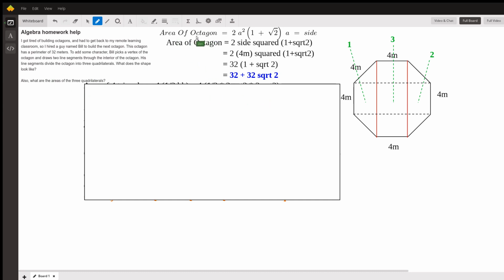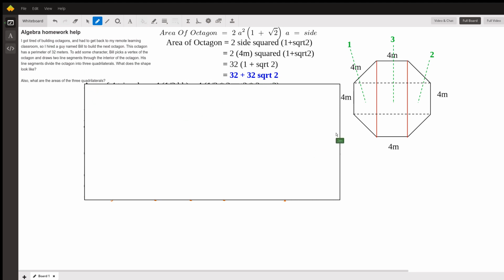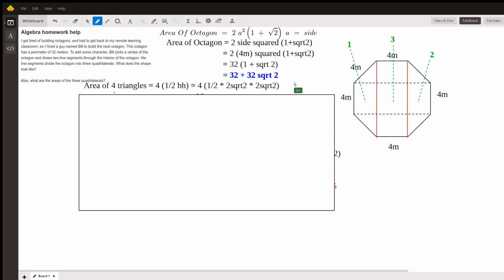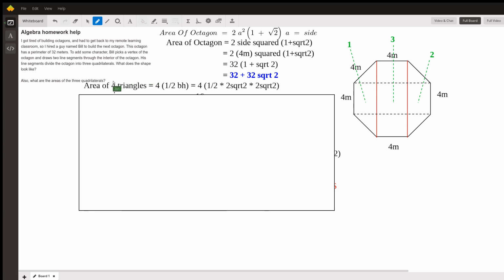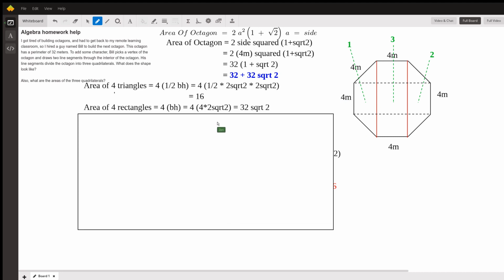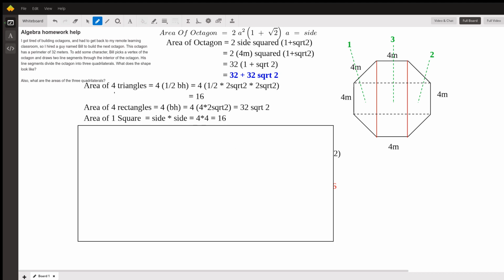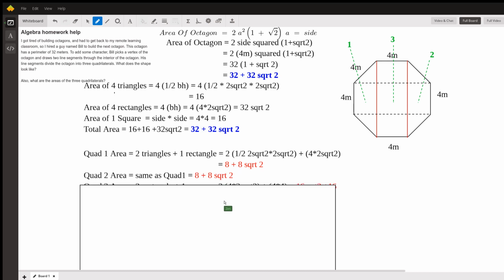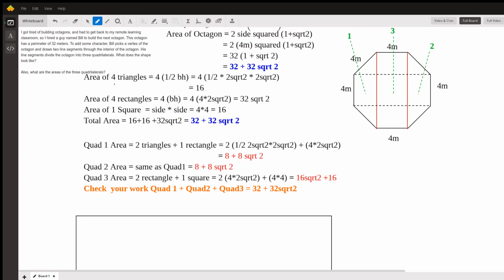The Final Area Of an Octagon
Question: Algebra homework help
I got tired of building octagons, and had to get back to my remote learning classroom, so I hired a guy named Bill to build the next octagon. This octagon has a perimeter of 32 meters. To add some character, Bill picks a vertex of the octagon and draws two line segments through the interior of the octagon. His line segments divide the octagon into three quadrilaterals. What does the shape look like?Also, what are the areas of the three quadrilaterals?

Answered By:

Zen F.
Middle School and High School Math Tutor

Written Explanation:

The 4 triangles on the edge of the octagon are 45 degree right triangles.